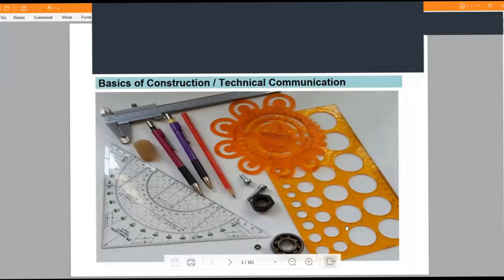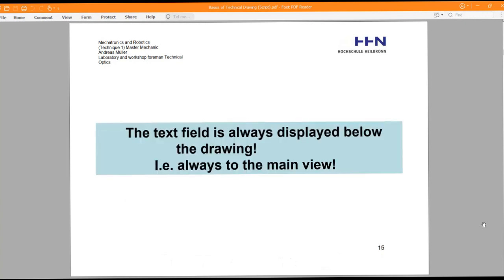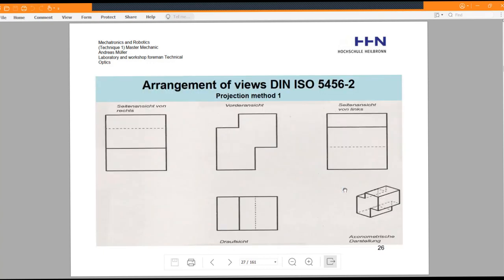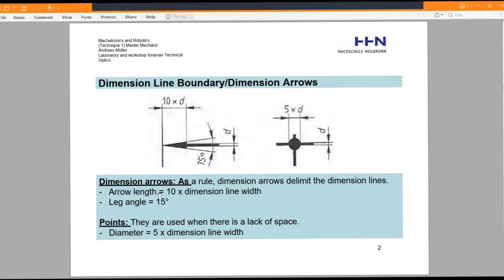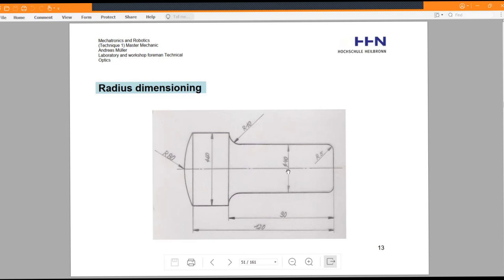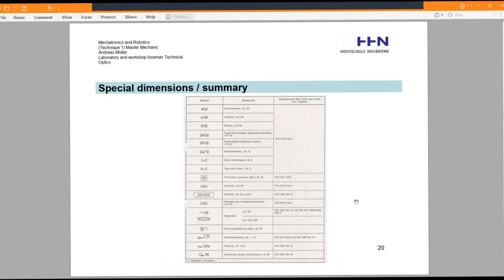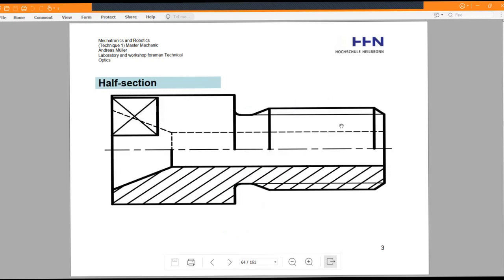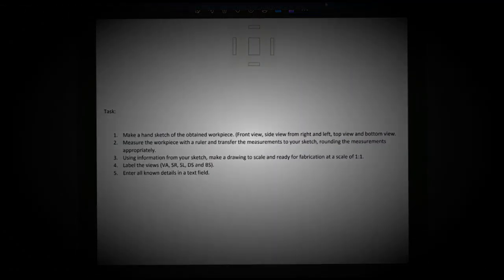Technical drawing basics #1